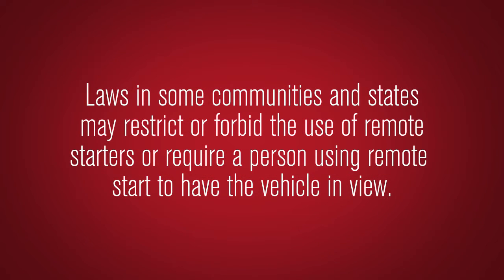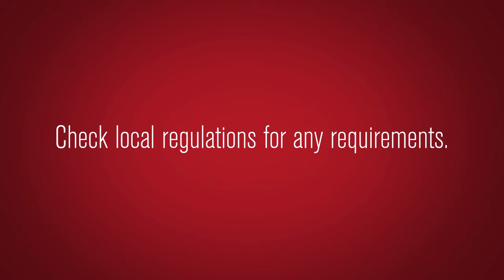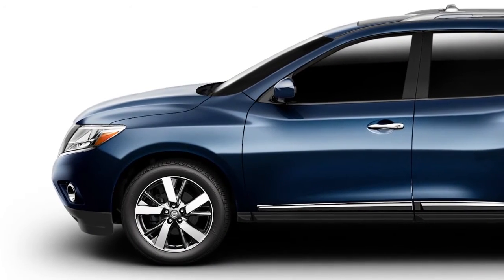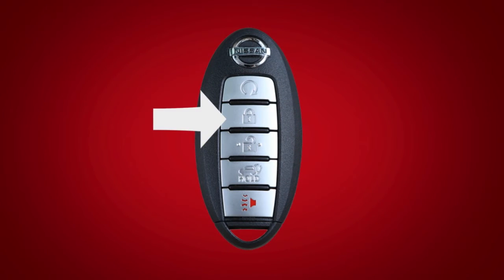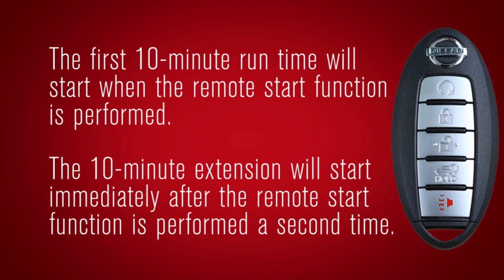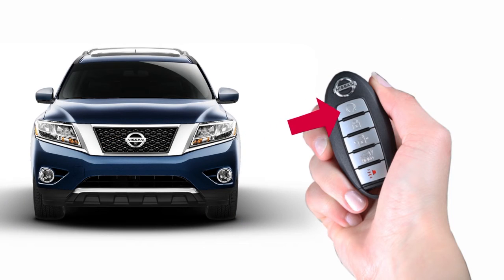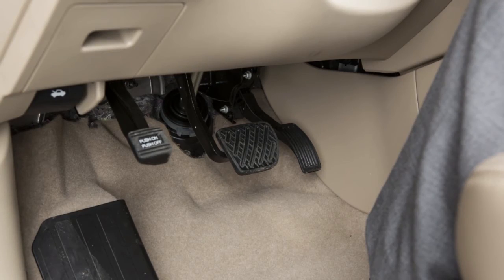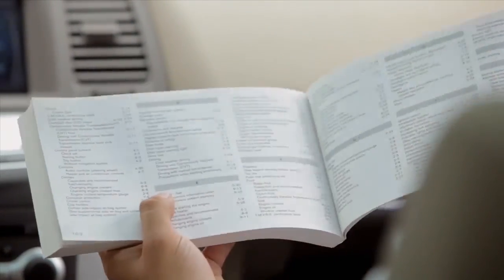2016 NISSAN Pathfinder - Remote Engine Start (if so equipped)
The remote start operating range is approximately 200 feet from the vehicle.

For remote start to function, the car must be in Park with the ignition off and all doors must be closed and locked.

Laws in some communities and states may restrict or forbid the use of remote starters or require a person using remote start to have the vehicle in view. Check local regulations for any requirements.

To start the vehicle remotely:

Press the LOCK button on the key fob. Then, within 5 seconds, press and hold the ENGINE START button for at least 2 seconds.

The engine will start, and the parking lights will turn on.

The engine will run for 10 minutes and then turn off. To extend the time for one additional 10 minute period, press the lock button on the key fob then press and hold the ENGINE START button for at least 2 seconds.

Run time will be calculated as follows:
● The first 10-minute run time will start when the remote start function is performed.
● The 10-minute extension will start immediately after the remote start function is performed a second time.

For example, if the engine has been running for 5 minutes, and you press the ENGINE START button, the engine will run for a total of 15 minutes.

After two remote starts the ignition switch must be cycled from on to off before remote start can be used again.

To start driving after using remote start, depress the brake pedal and press the ignition switch.